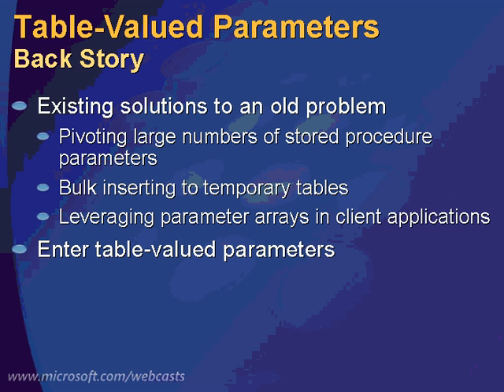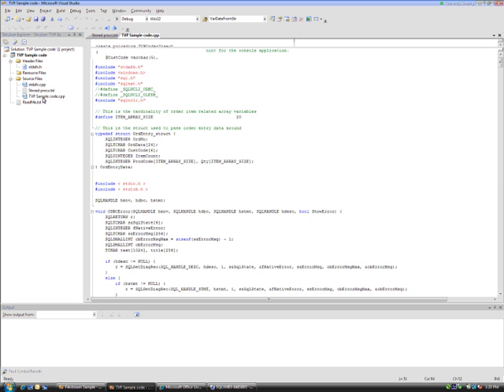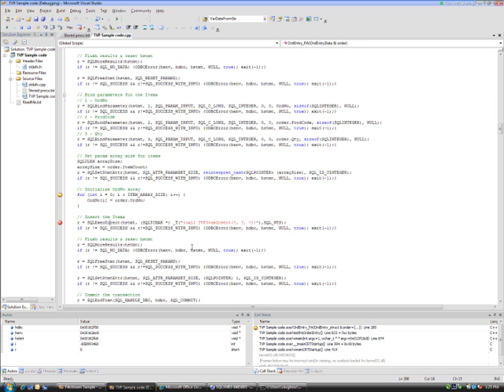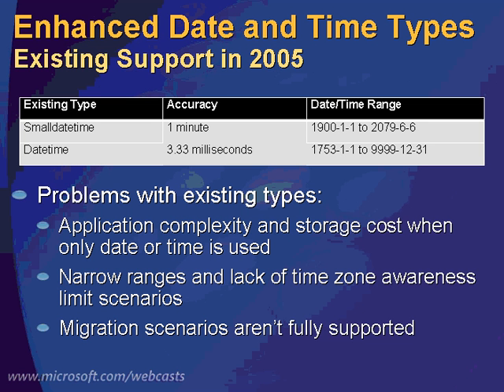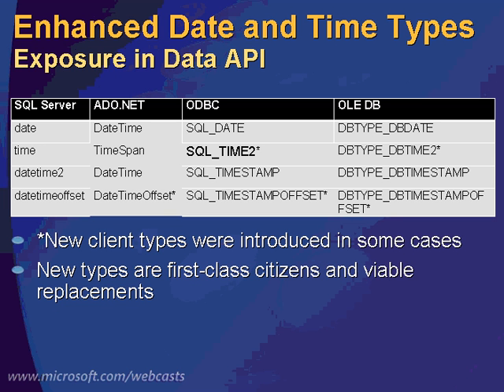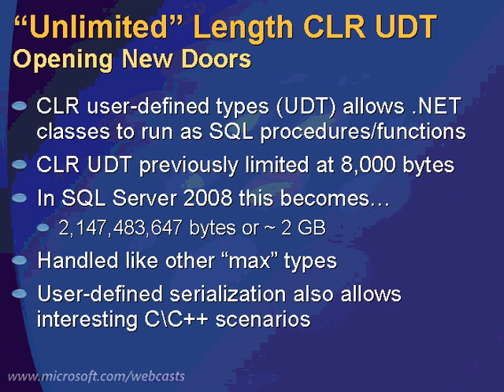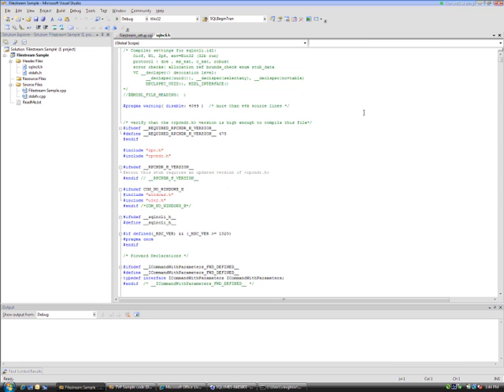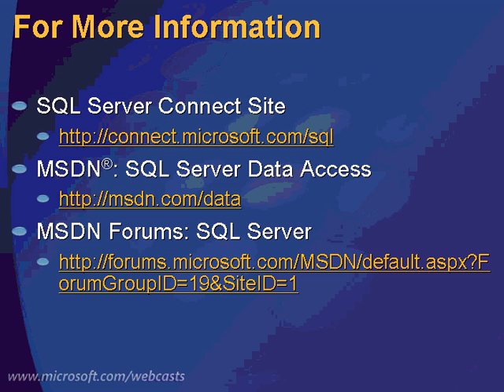Programming SQL Server 2008